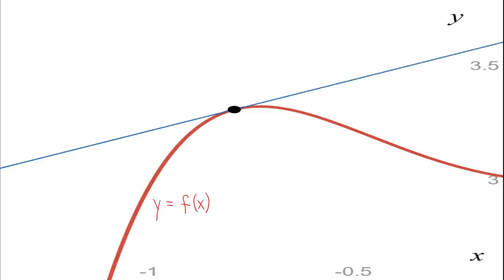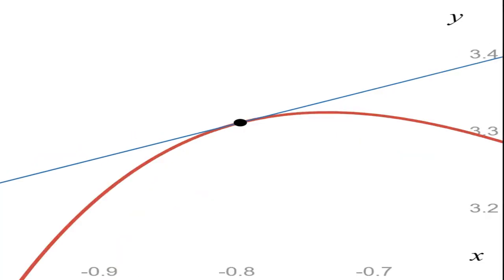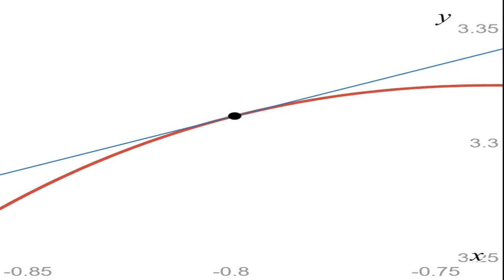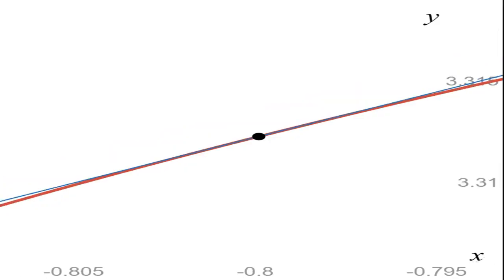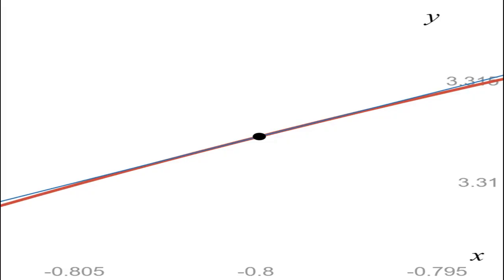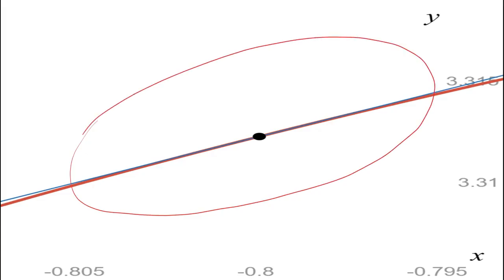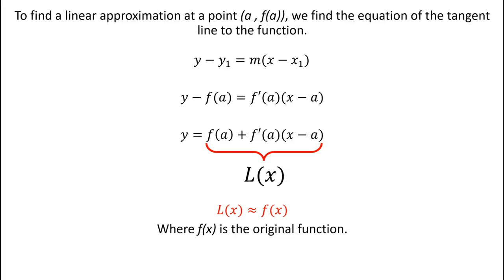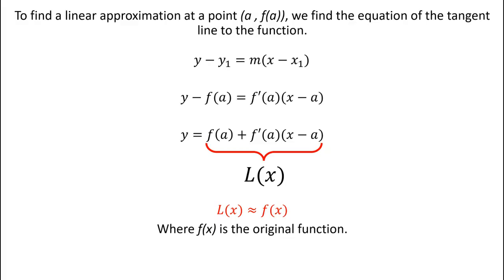Introduction to Linear Approximation